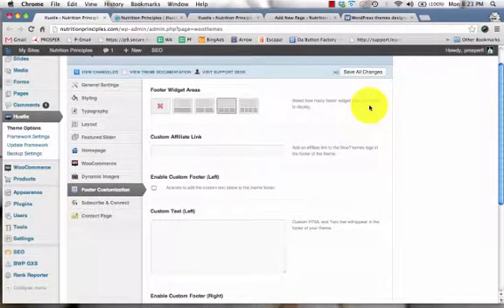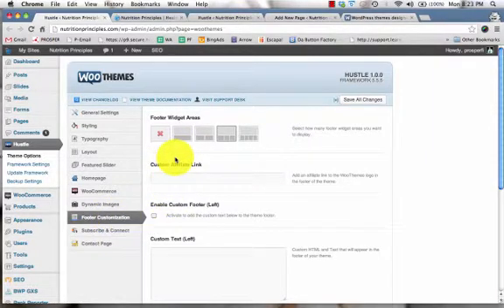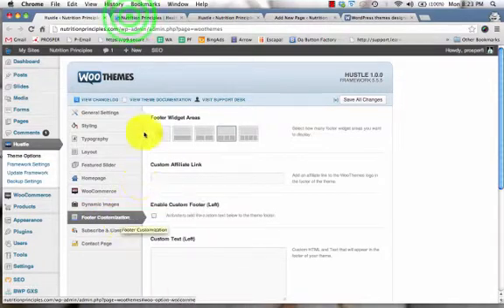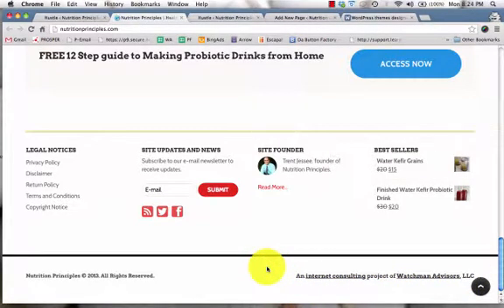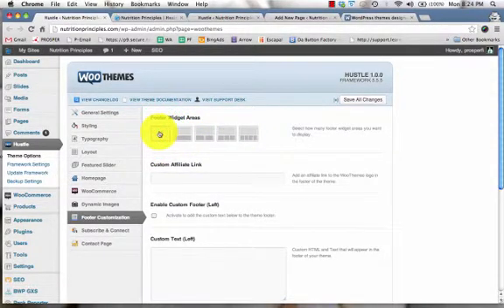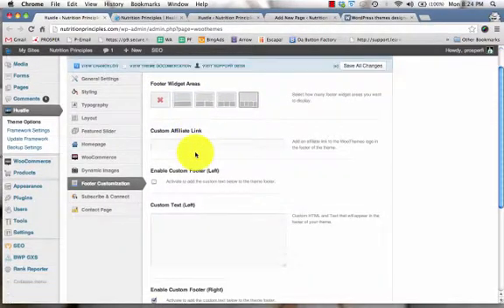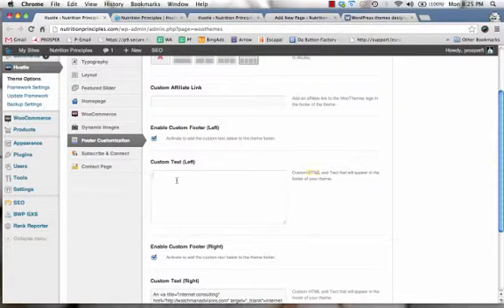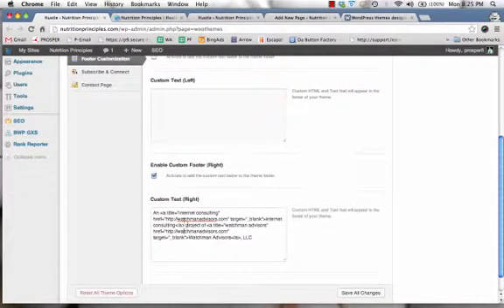Footer-Customization-WooThemes-Wordpress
How to customize the footer section of woo themes for Wordpress.